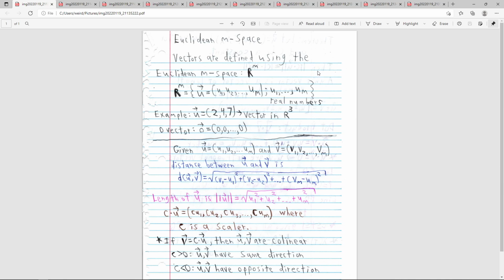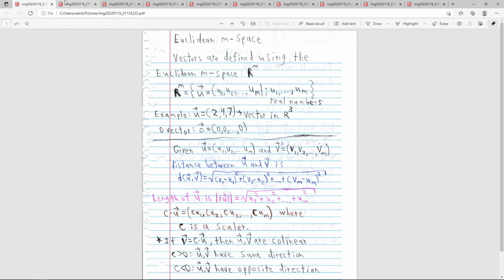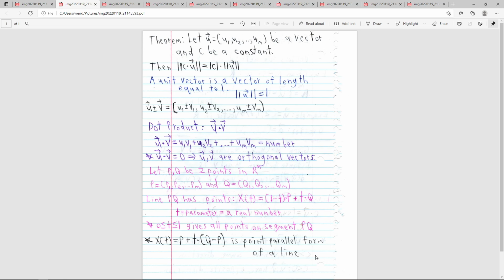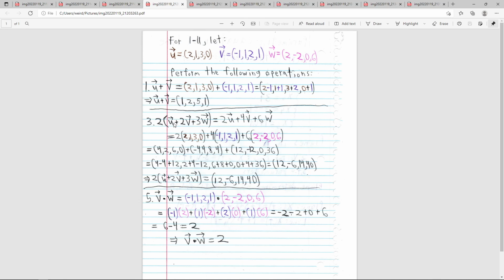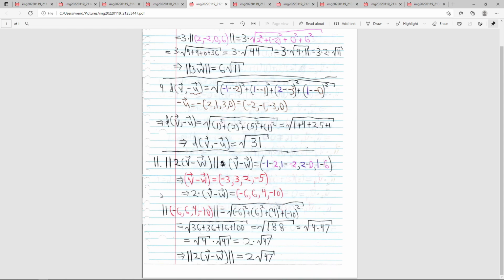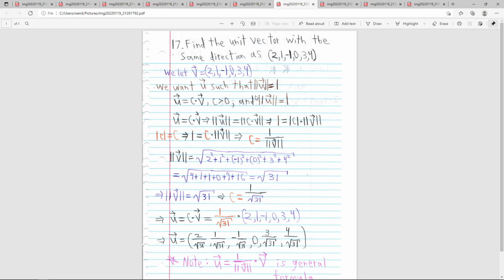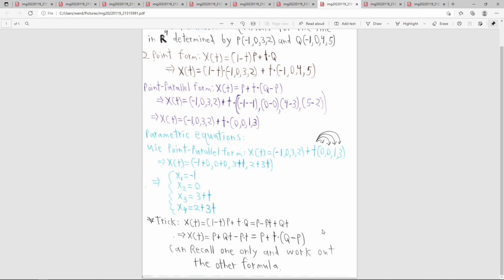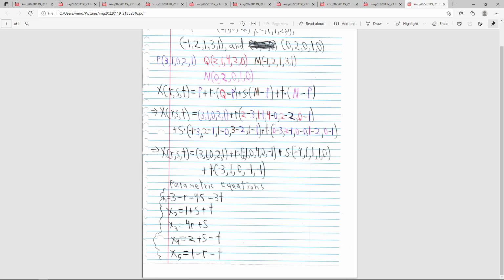Linear Algebra Section 2.1: Euclidean m-space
Vectors are looked at along with equations of lines and planes.